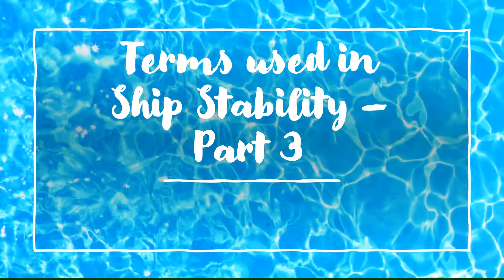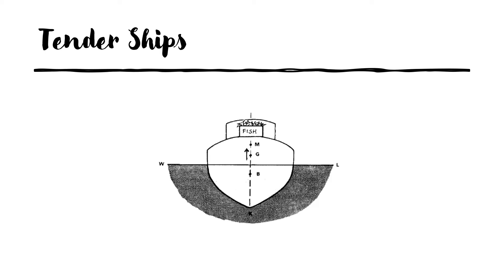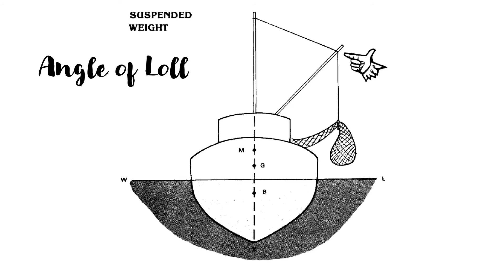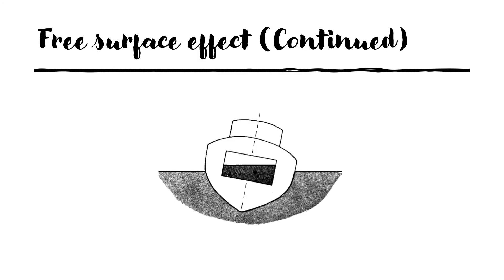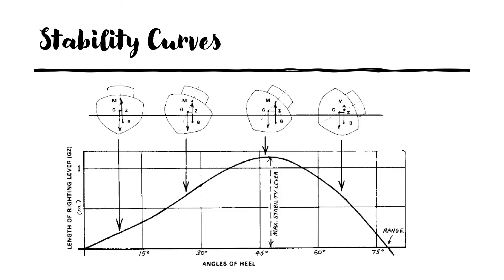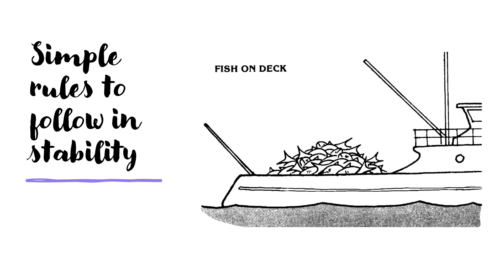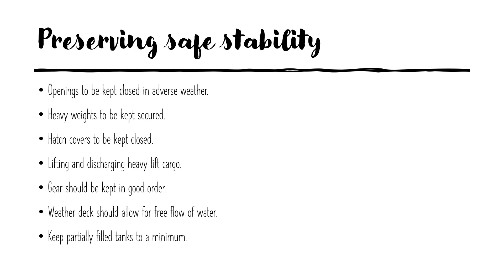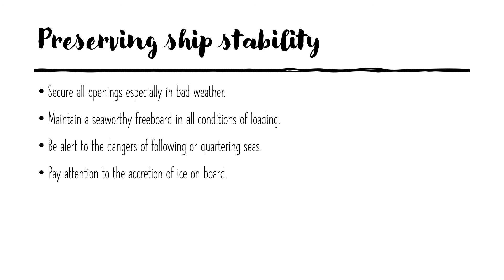Terms used in ship stability - Part 3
This video continues with the series of videos made on familiarizing mariners and students with basic ship stability terms. This is Part 3.